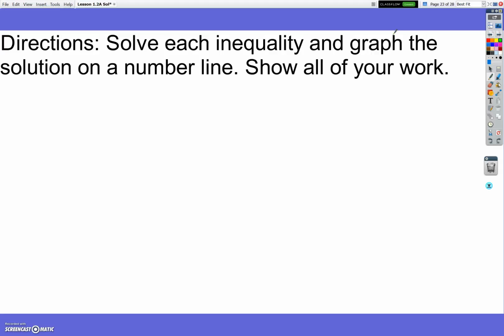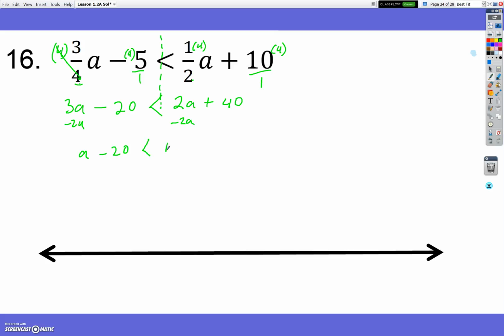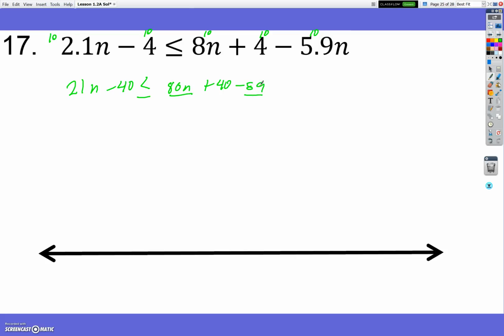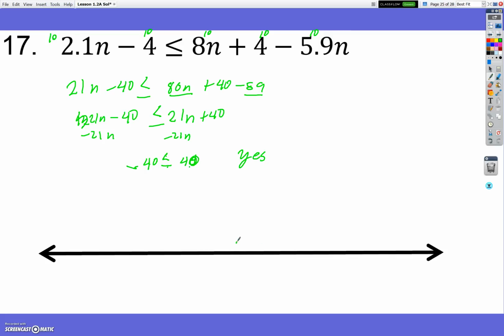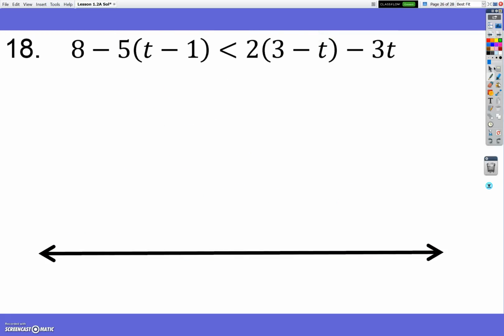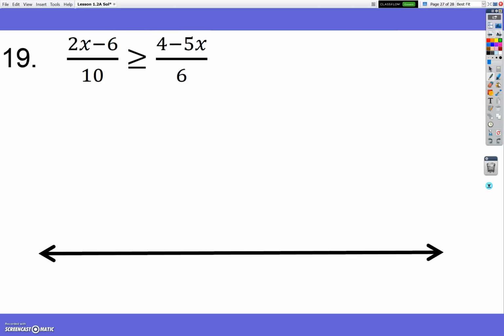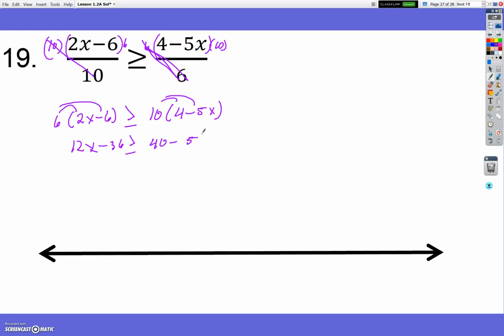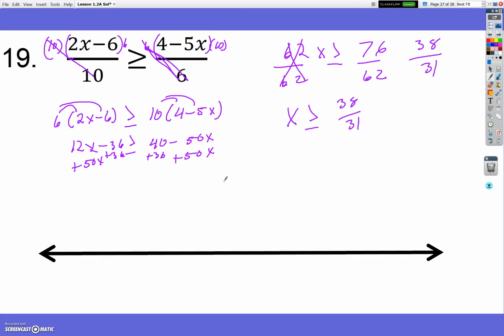1.2A Part 3